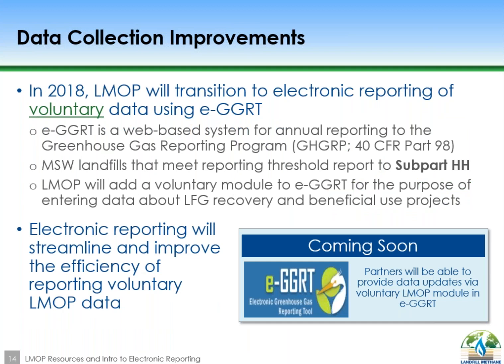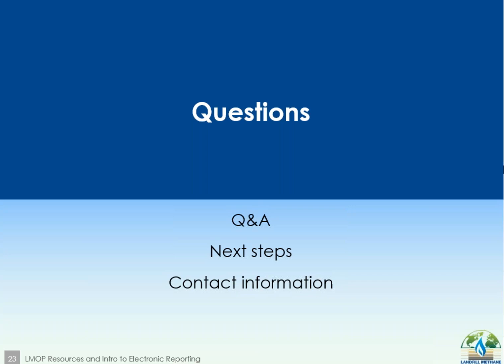LMOP Webinar: Introduction to Electronic Reporting of Partner Data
This video presents a recording of a portion of a webinar conducted by EPA’s Landfill Methane Outreach Program (LMOP) on May 31, 2018.  Participants are introduced to LMOP’s voluntary data collection program, the data that are collected, and the e-GGRT reporting system.  LMOP also reviews next steps for Partners regarding electronic reporting.

We accept comments according to our comment policy